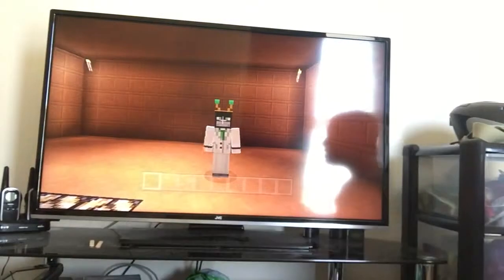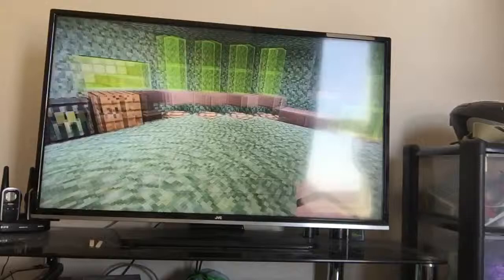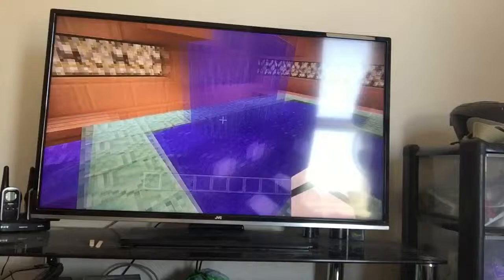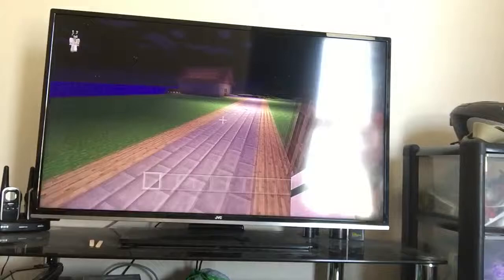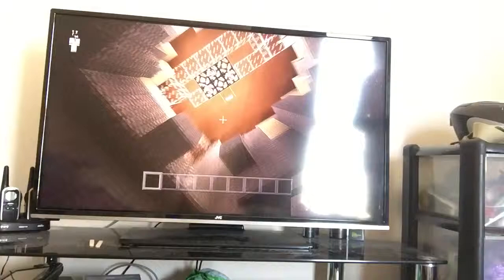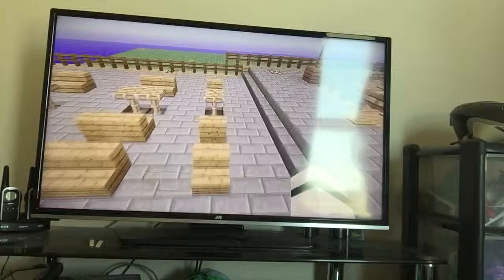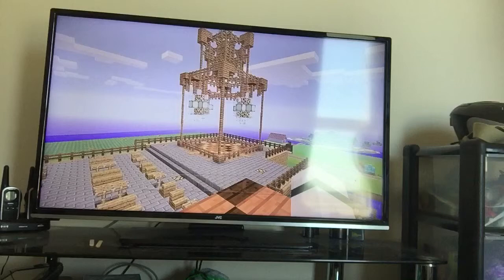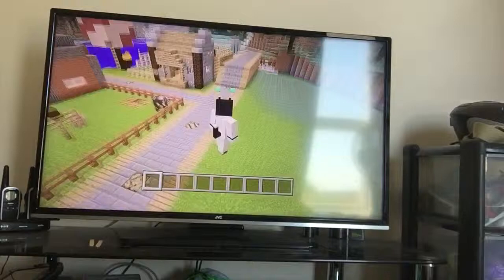Minecraft creative world tour